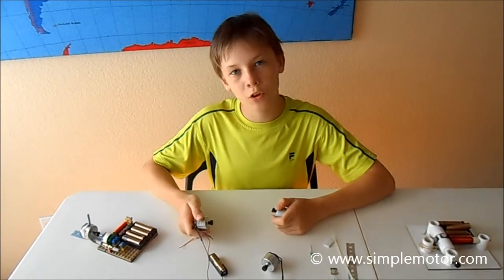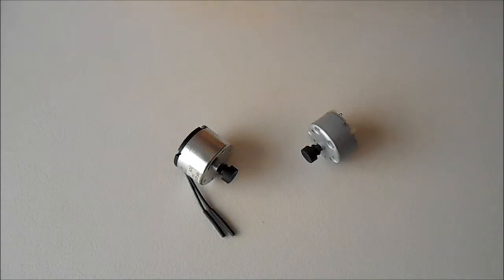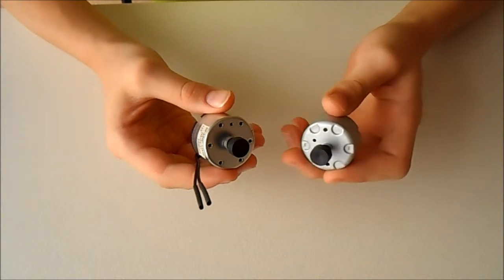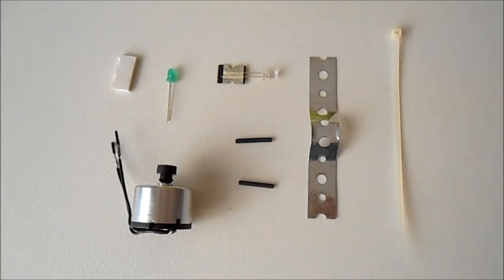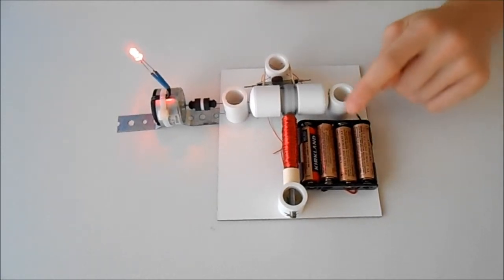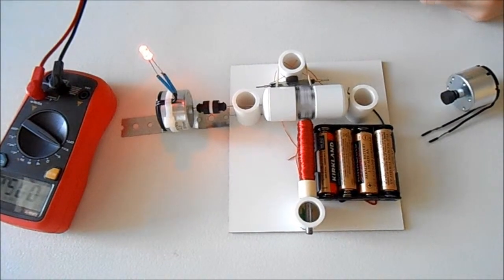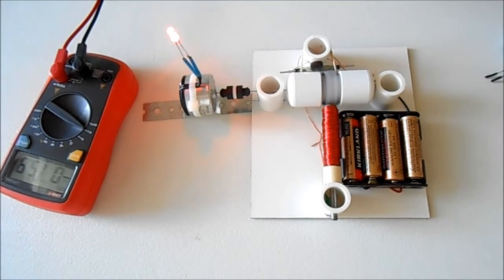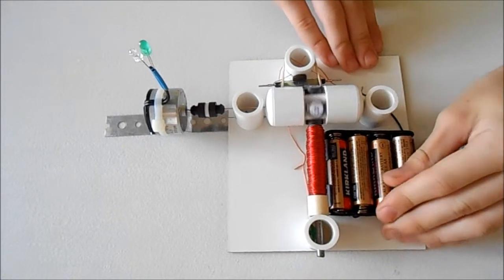Simple electric generator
Precision DC motor from VCR is used as a generator. It generates enough electricity to light up a super bright LED.

Adding a simple generator to your motor is the best way to demonstrate how electrical energy is converted to mechanical energy, and then back to electrical power.

This simple generator works with most simple motors built from the kits available